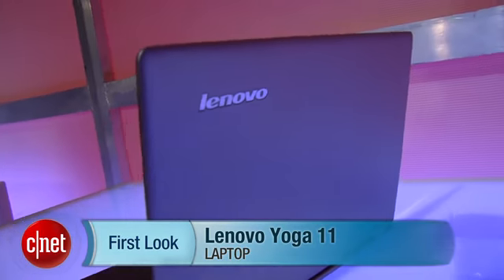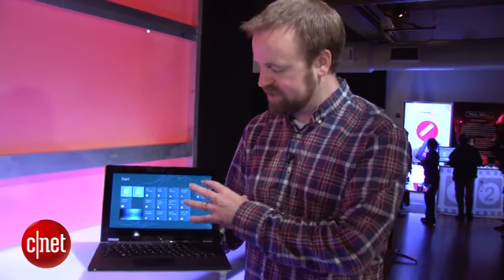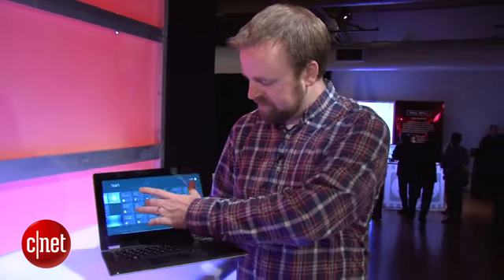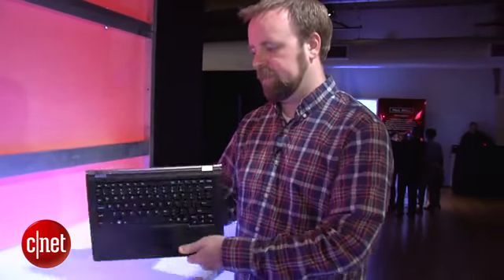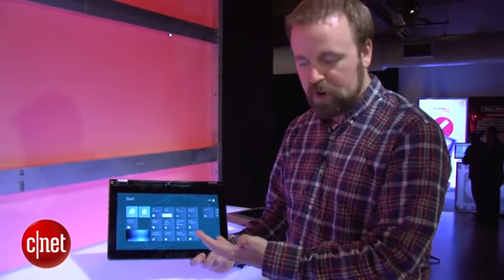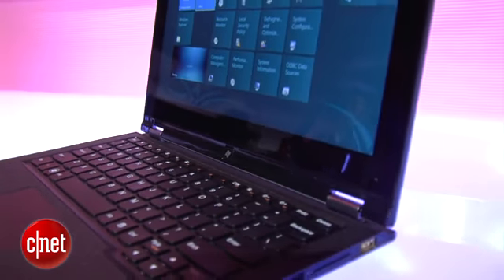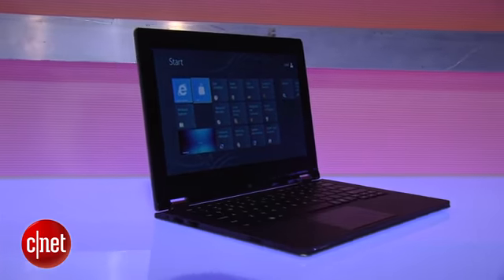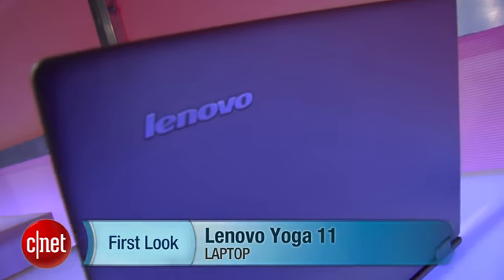Tablets: Sony Vaio Duo 11